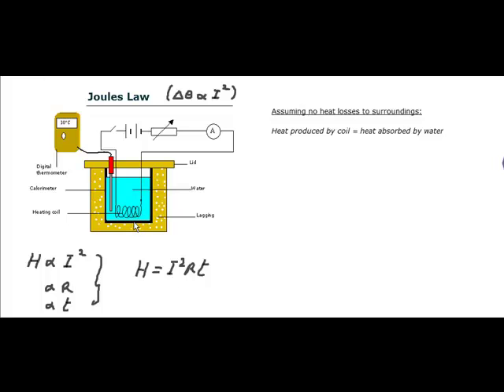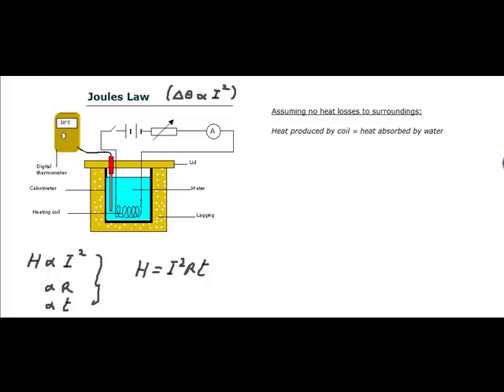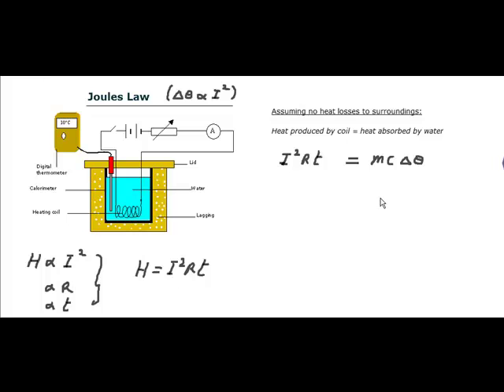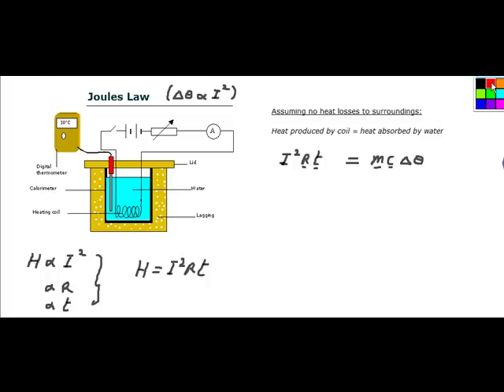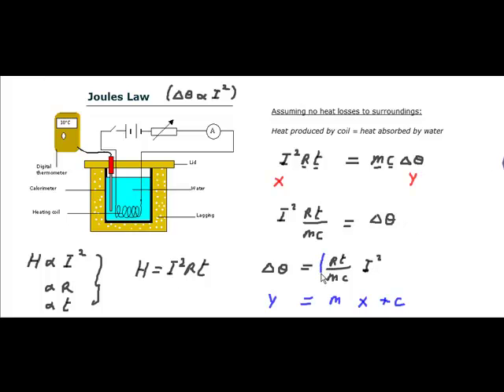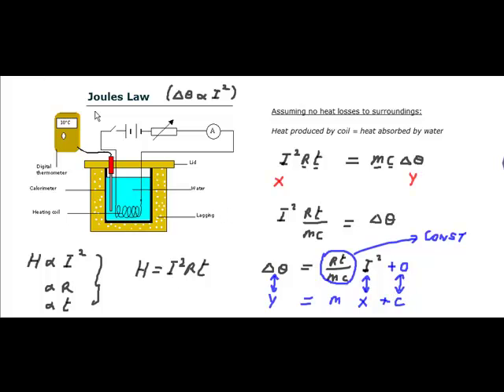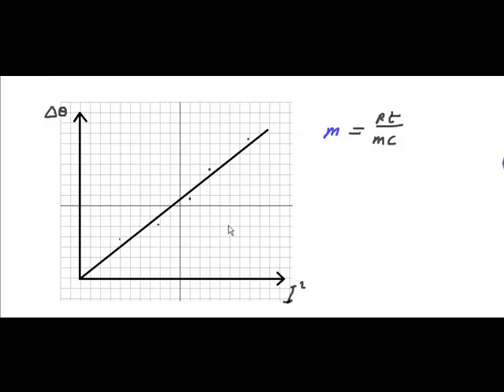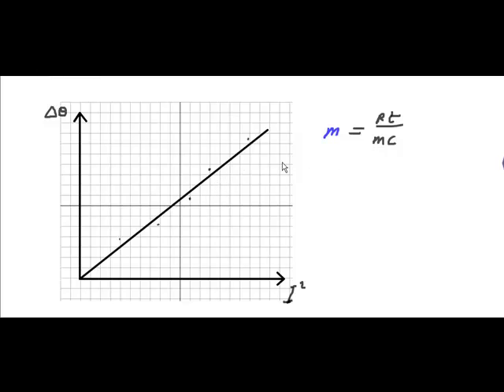LC Physics - Joules Law